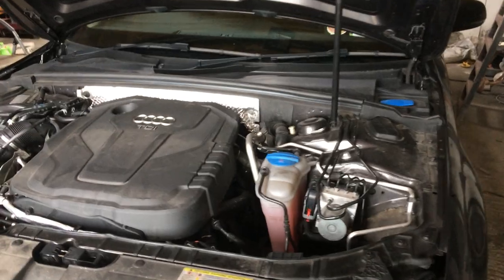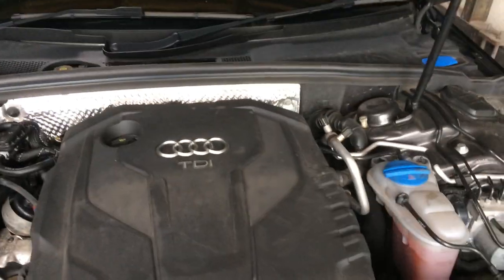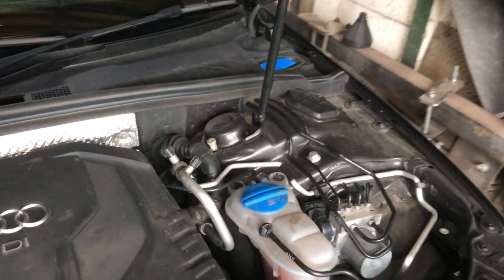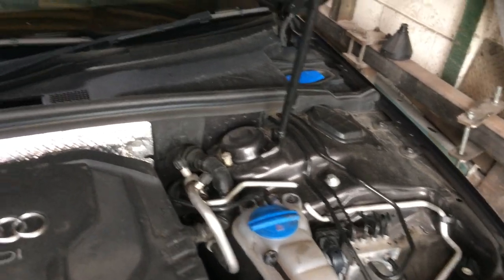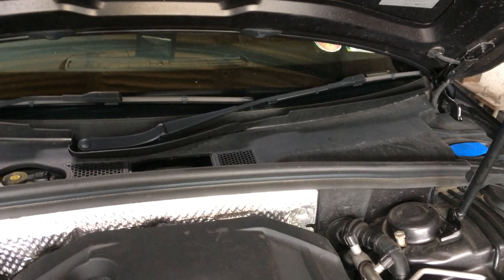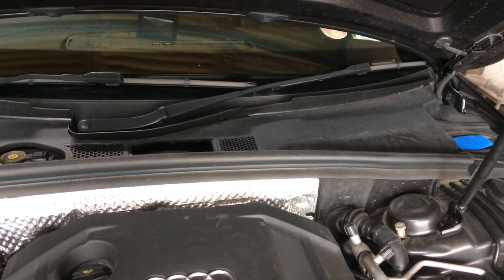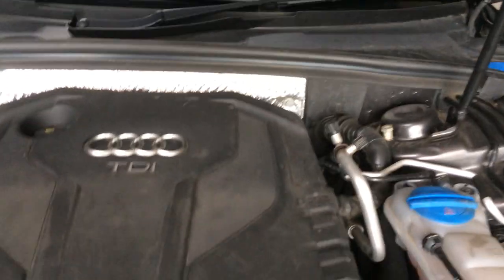Audi A4 flat battery how to start ame motors how to fix YouTube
in this video i wont to show you how start new Audi whit flat battery